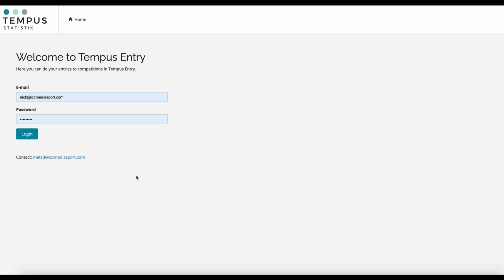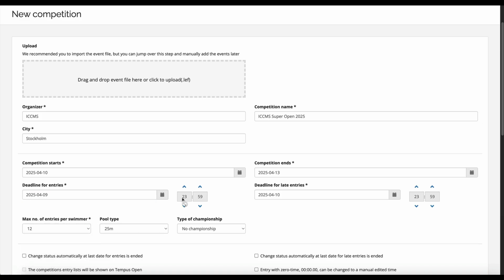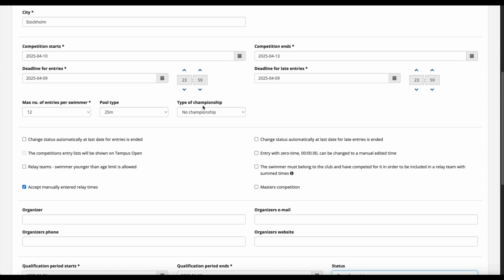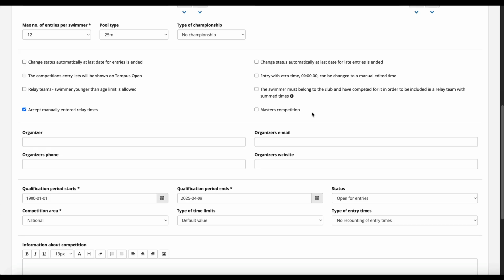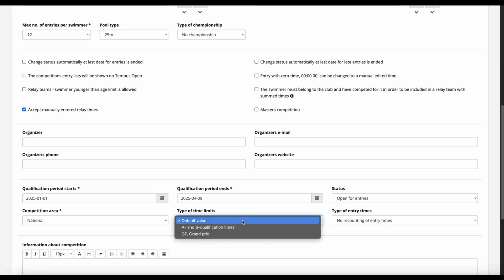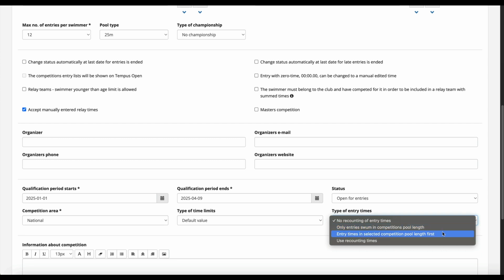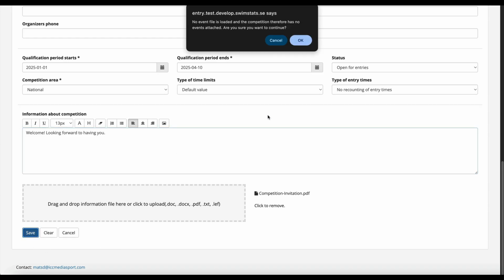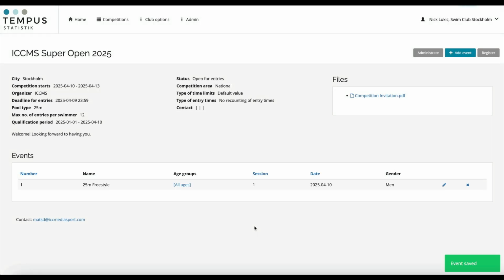Tempus Entry - Create Competition Manually